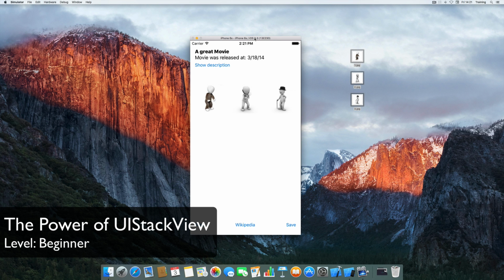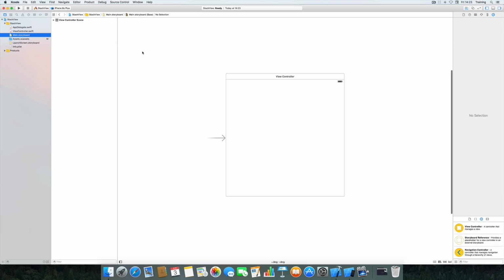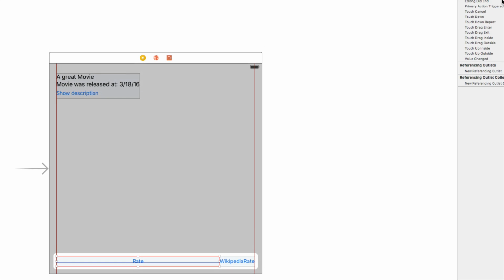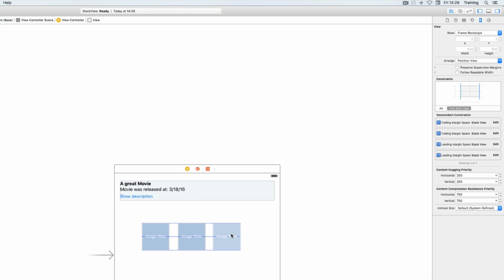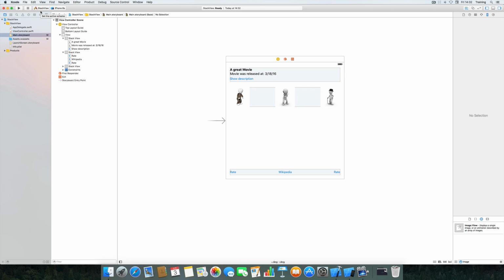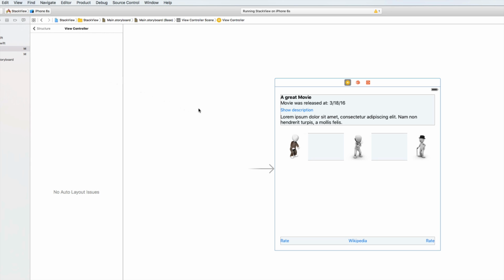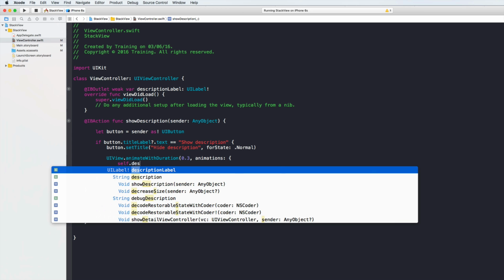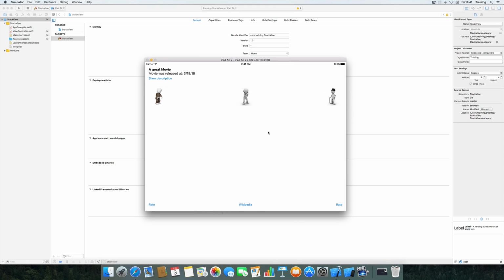iOS Swift Tutorial: The power of UIStackView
Learn how to use UIStackView and simplify the process of creating User Interfaces.

### Core Data Course for $10 ###